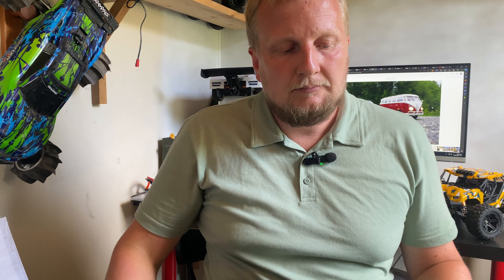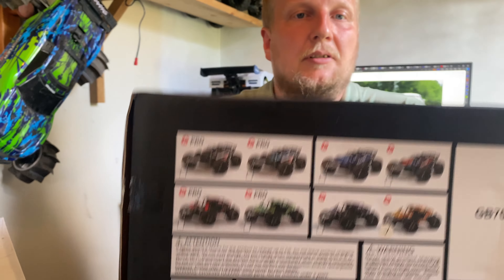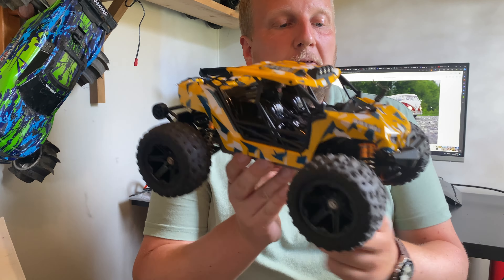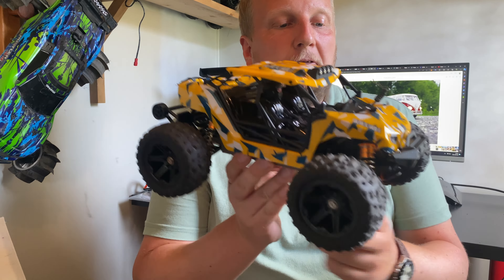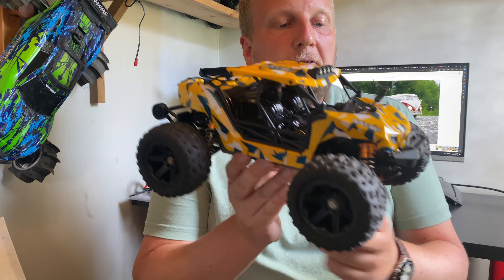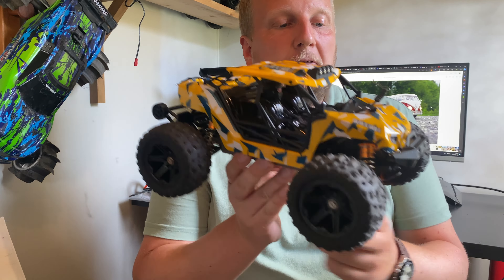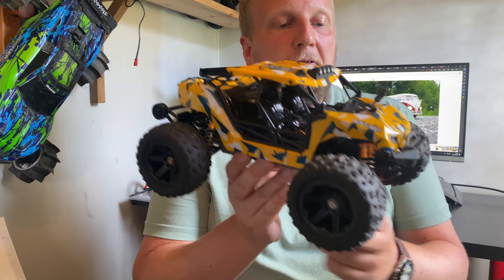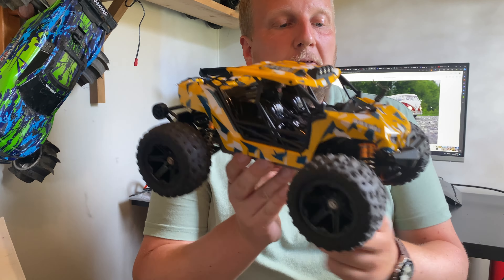MY NEW FAVORITE BUDGET BASHER! HS14332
Is it possible to buy a good RC off of Temu? Well, I found this one on Temu and I kind of love it!